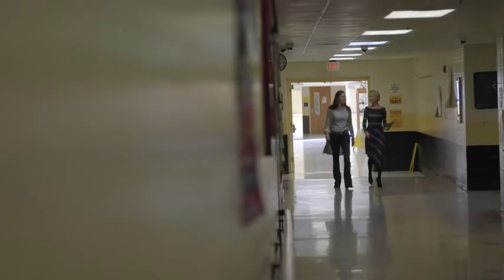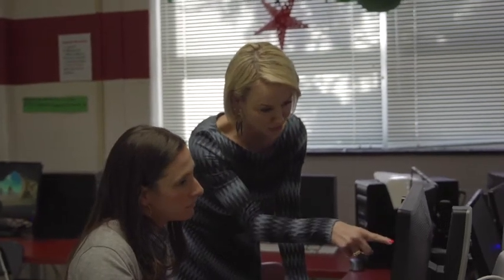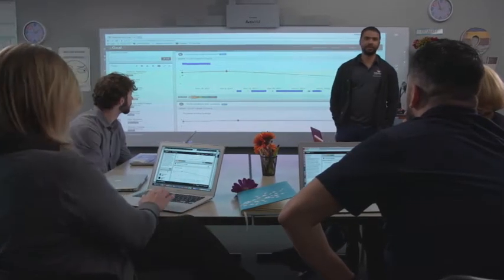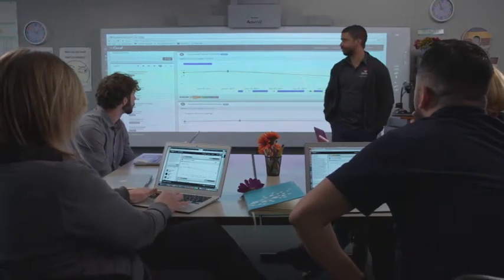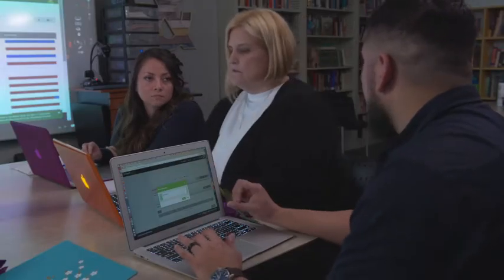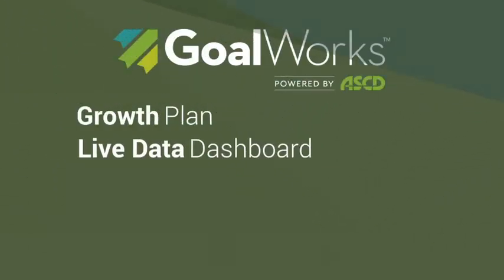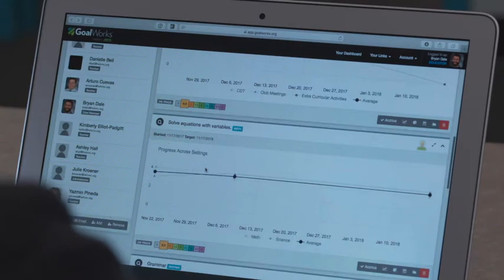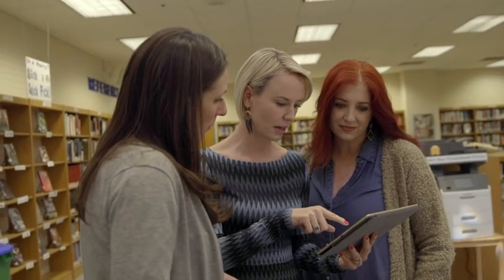GoalWorks - full version